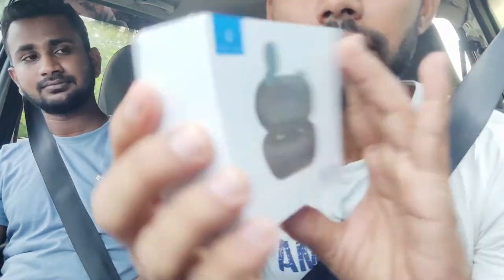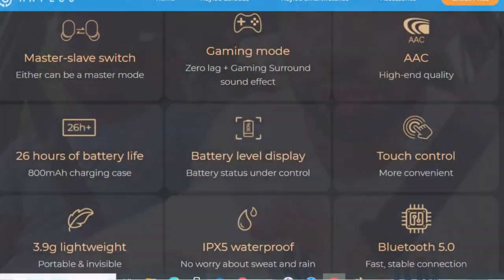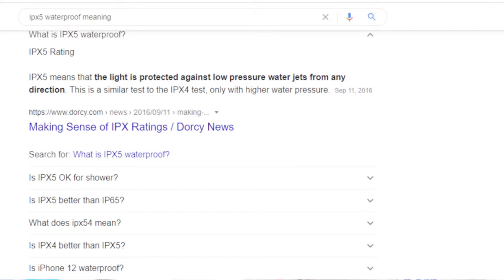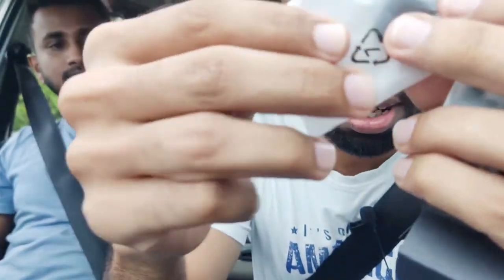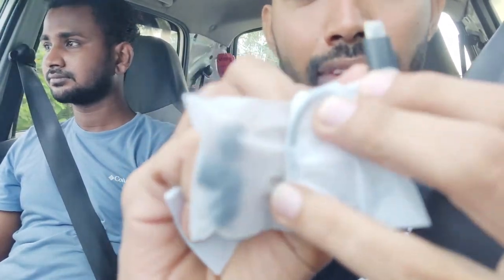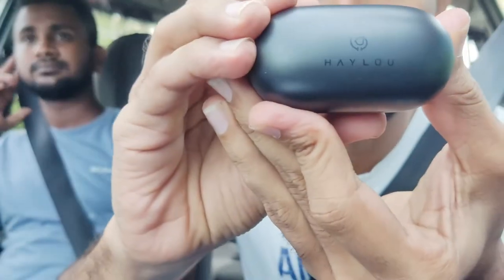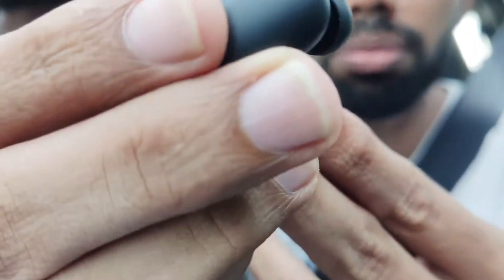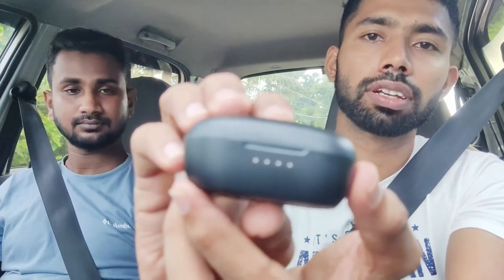HAYLOU GT1 PRO EARBUDS REVIEW SINHALA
ඔයාගේ අතේ ඇති මුදලට වටිනාකමෙන් යුක්ත ව හොඳ කාලයක් පාවිච්චි කරන්න පුළුවන් හොඳම Earbuds එකක් .

Best quality branded low price earbuds Haylou GT1 Pro Earbuds
Haylou Bluetooth headset review

නිතර දකින දේ වෙනුවට වෙනස් දෙයක් 🦼🚀